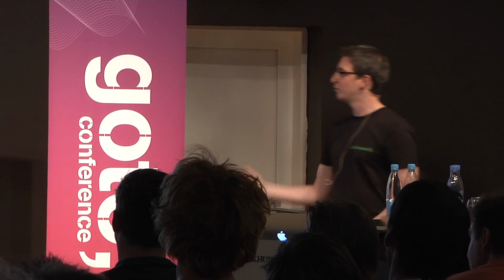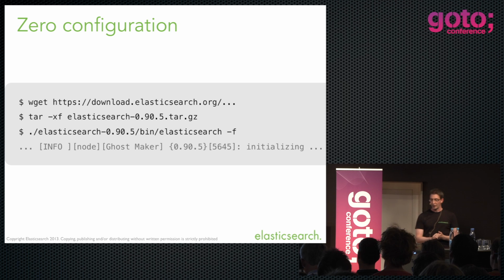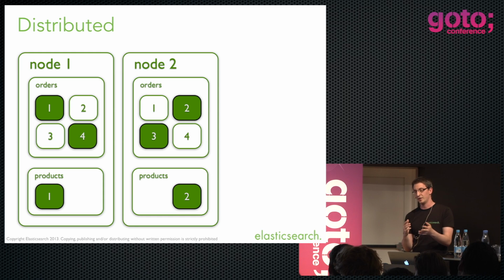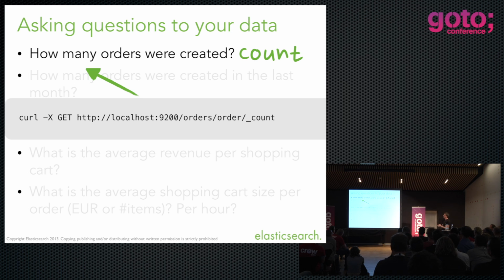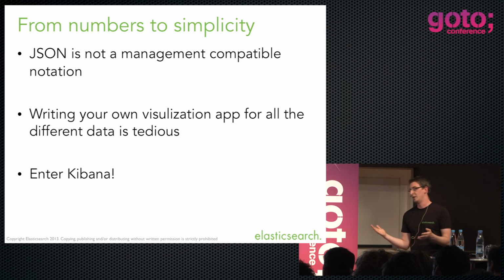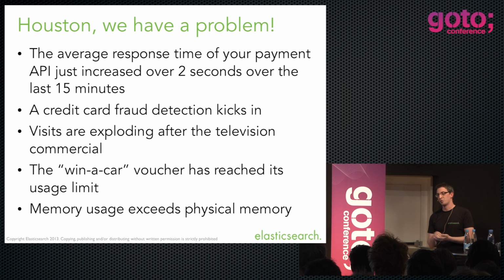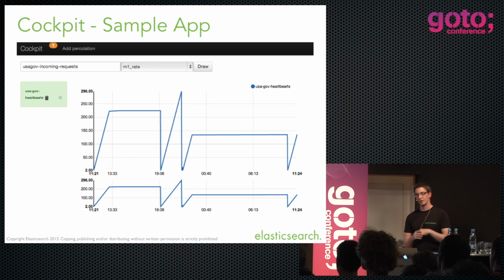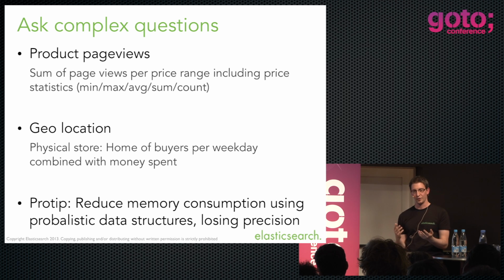Elasticsearch - Beyond Full-text Search • Alex Reelsen • GOTO 2013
Alex Reelsen - Software Engineer at Elasticsearch

ABSTRACT
Elasticsearch is the leading real-time, distributed, open source search and analytics engine. In addition to providing a highly scalable full-text search engine, users choose Elasticsearch to build sophisticated real-time analytics applications. Recently recommended by Thoughtworks as the #1 technology platform to adopt, Elasticsearch users include SoundCloud, Github, Foursquare and StackOverflow. We'll show some of the real world examples of the cool stuff they are doing using Elasticsearch.